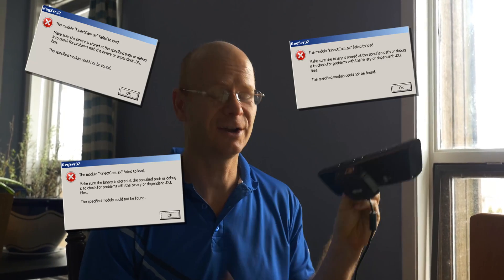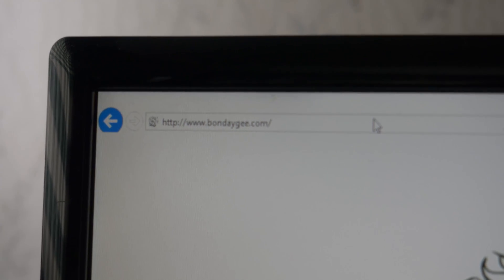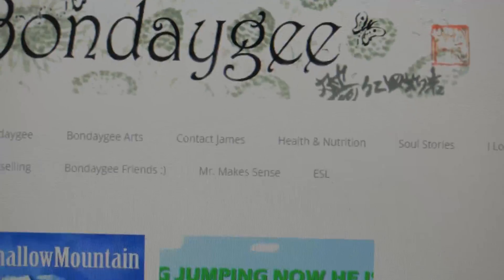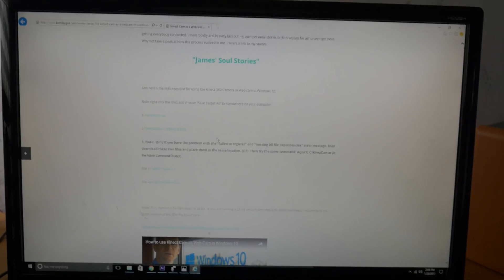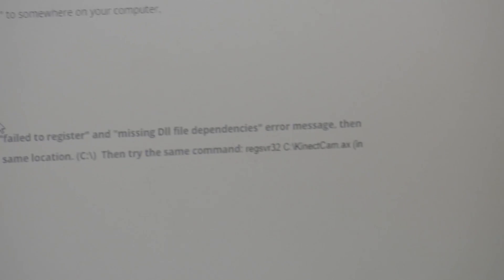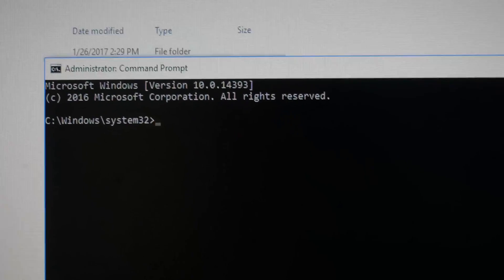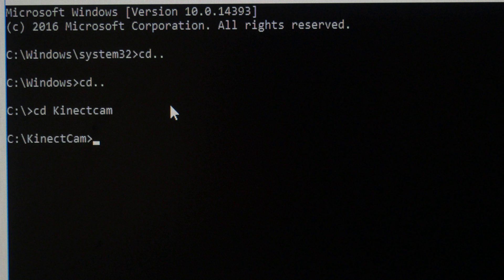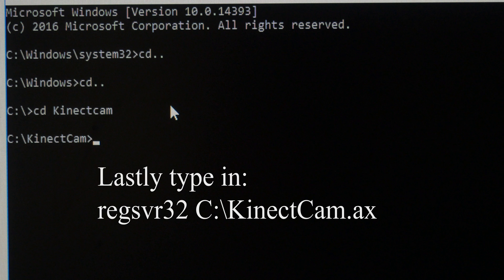KinectCam Failed to Load Fix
Here's a quick solution the "KinectCam.ax Failed to Load" Error message when you are trying to use the KinectCam as a Webcam and entering the code: Regsvr32 C:\KinectCam.ax.

If this is happening to you then do the following:

2. Choose "MisterMakeSense" from the Menu.
3. Choose "KinectCam as WebCam" article.
4. Install the KinectSDK v1.0 Beta2 64 bit (Make sure you don't have any other version of KinectSDK.  Uninstall if you do.
5.  Follow instructions in video.  Put the KinectCam.ax file with DLL dependencies together in same location on computer.

Here's more of the error message:
"the module kinectcam.ax failed to load. make sure the binary is stored at the specified path or debug it to check for problems with the binary or dependent .DLL files the specified module cannot be found."